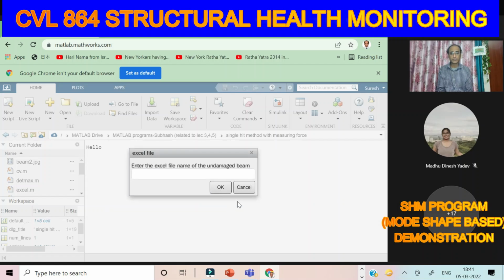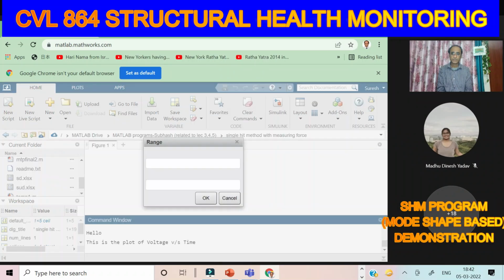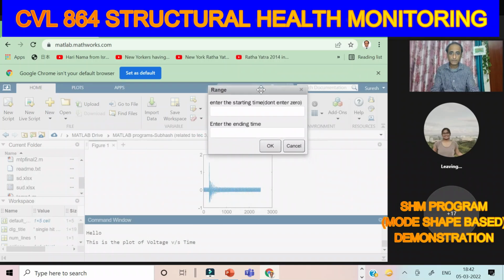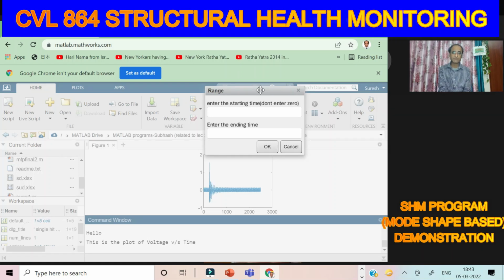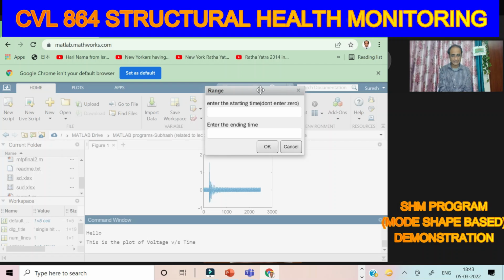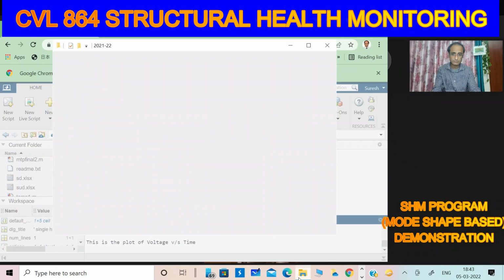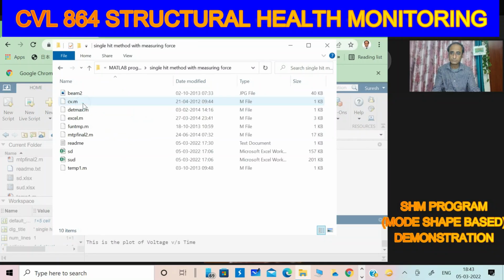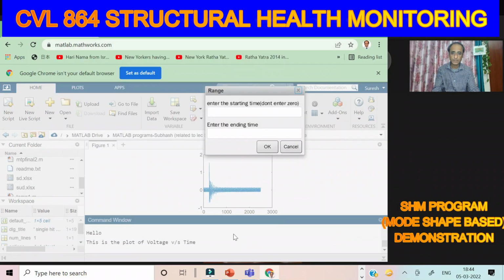Lecture 8 (Part B): Structural Health Monitoring (CVL 864)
Lecture 8 (Part B): Demonstration of lab applications of global vibration techniques (GVT). Course: Structural Health Monitoring (CVL 864), Department of Civil Engineering, IIT Delhi